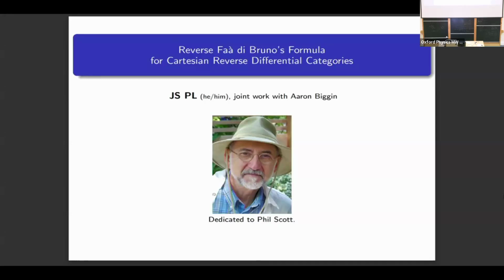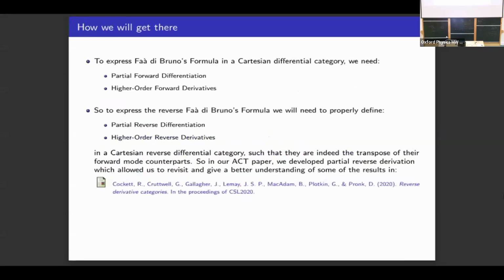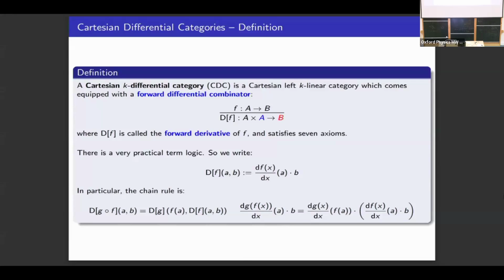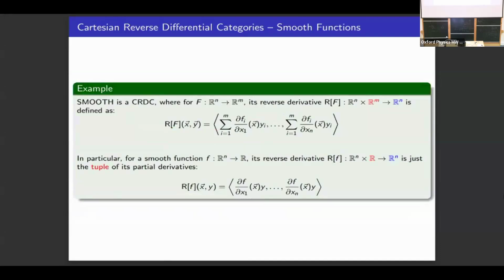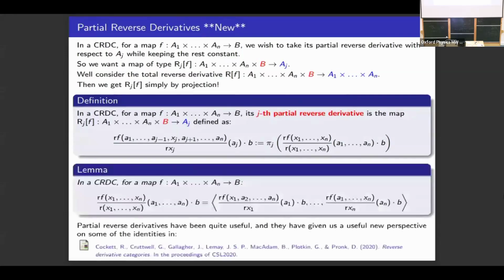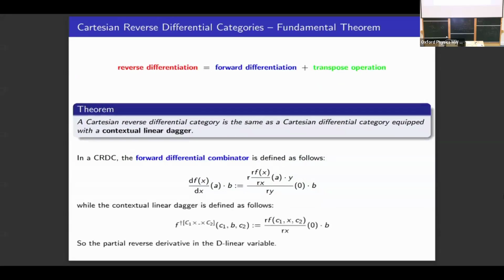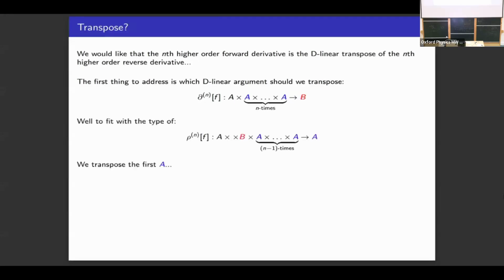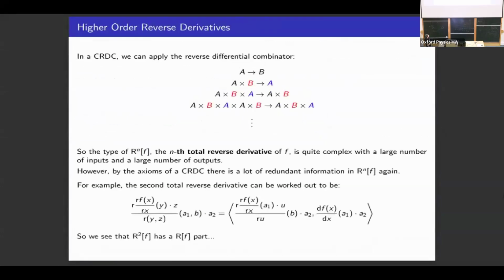JS Lemay - Reverse Faà di Bruno's Formula for Cartesian Reverse Differential Categories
Speaker: JS Lemay (joint work with Aaron Biggin)
Title: Reverse Faà di Bruno's Formula for Cartesian Reverse Differential Categories